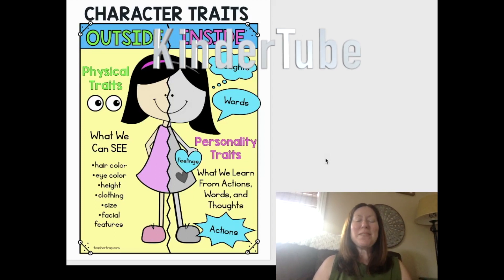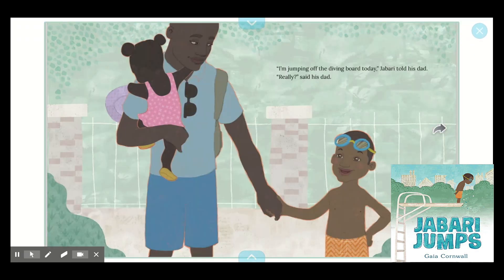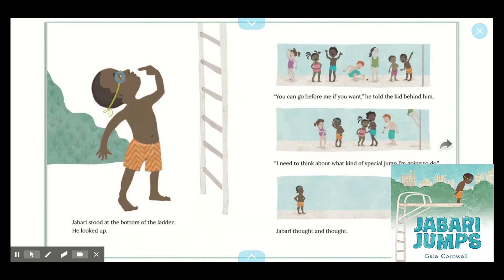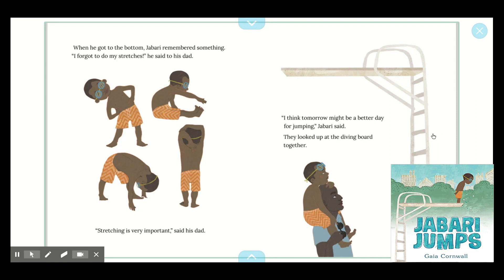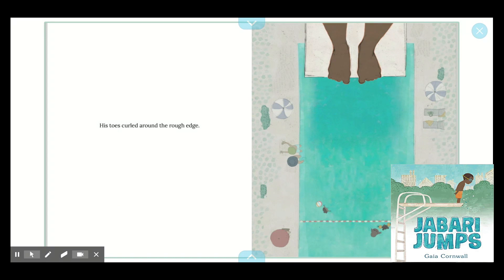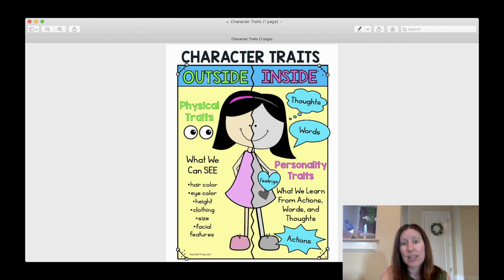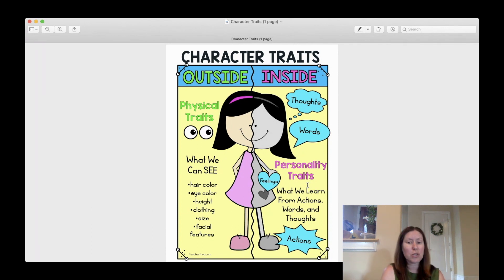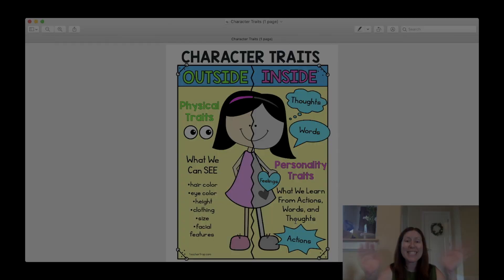Reading Workshop: Jabari Jumps (June 10, 2020)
Let's revisit our character traits anchor chart as we think of things we know about Jabari.  Can you share some inside and outside character traits you notice?